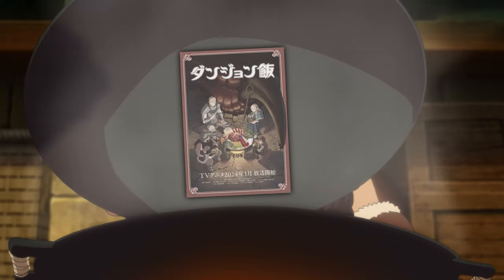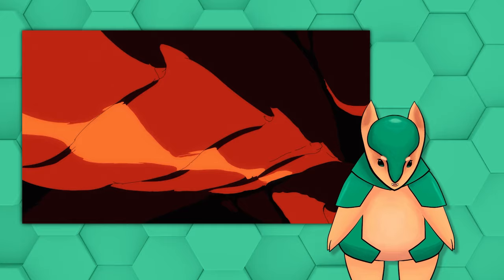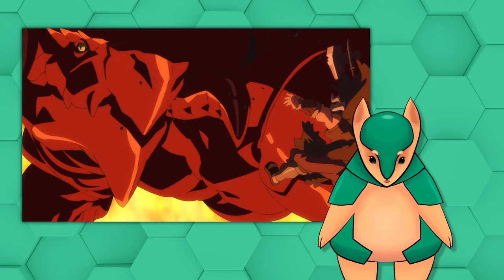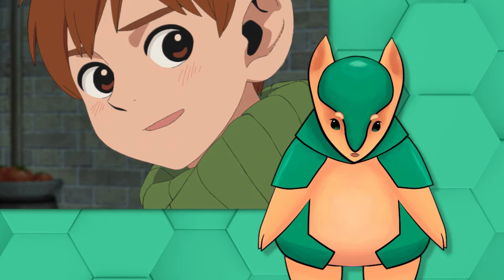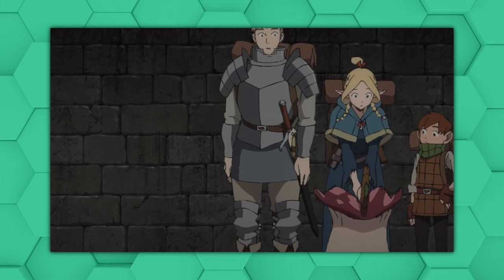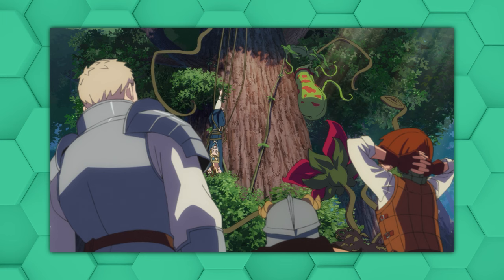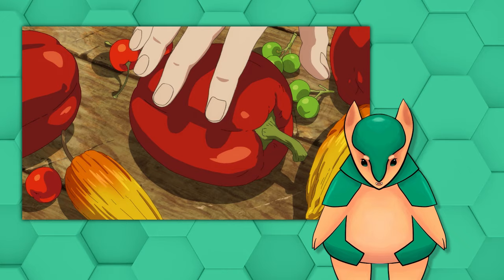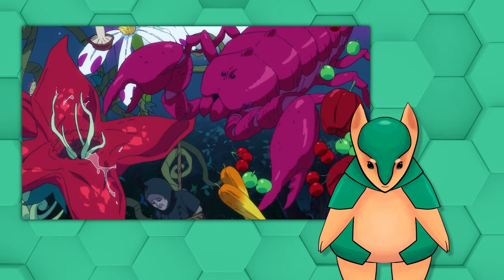Is Delicious In Dungeon Any Good? | Anime Episode 1 Breakdown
I am so unbelievably excited for this series.